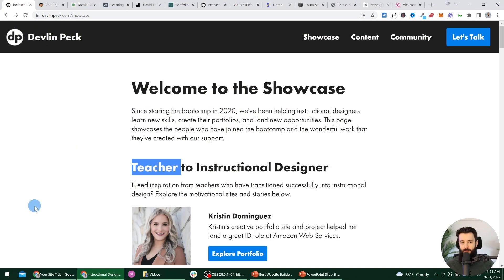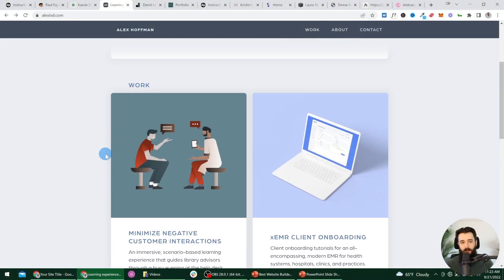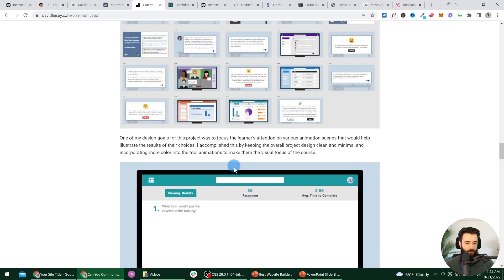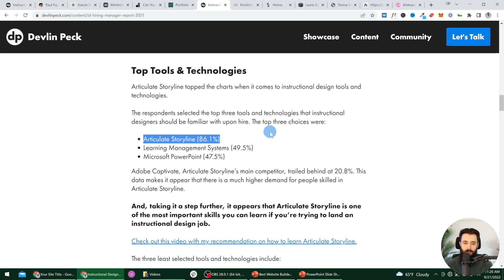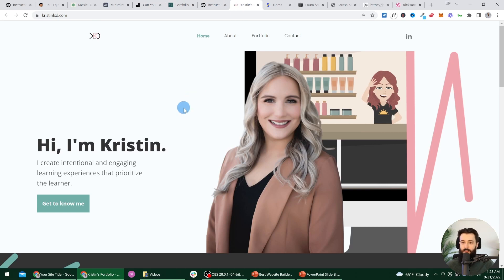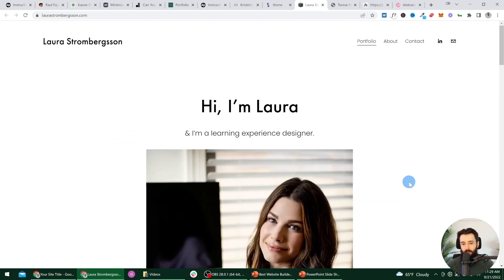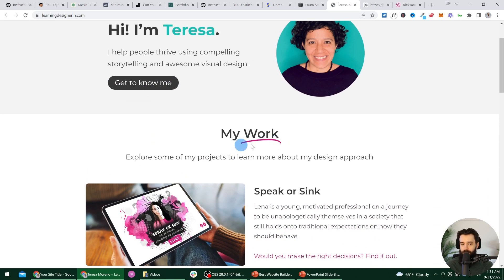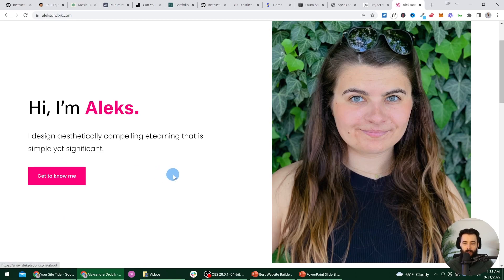Top 5 Instructional Design Portfolio Mistakes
Having a strong eLearning portfolio is the best way to land opportunities in the instructional design space, but could you be making simple mistakes that impact your job search?

In this video, we take a look at the top 5 portfolio mistakes that people make that may wind up costing them the job.

You may have a well-developed portfolio of work and the instructional design skills to go along with it, but by making simple mistakes or leaving out key content, you could make the difference between getting hired or overlooked for a potential ID role.

Is an abundance of projects the answer? How much explanation of your ID process should you display? Does it matter the tools used for the projects in your portfolio?

Let’s take a look at a few portfolio examples through the lens of a hiring manager or client to see what improvements you can make to your own site and maximize the impact of the first impression of your portfolio.

All these examples come from students I’ve worked with and portfolios featured on the showcase on my website.

To explore the portfolios and experience the projects for your yourself,

0:00 Intro
0:50 Mistake #1: No Projects on your Homepage
2:12 Mistake #2: No Process Write-ups
4:09 Mistake #3: No Storyline Projects
6:00 Mistake #4: Not Enough Personality
9:06 Mistake #5: Confusing Navigation
11:57 Conclusion